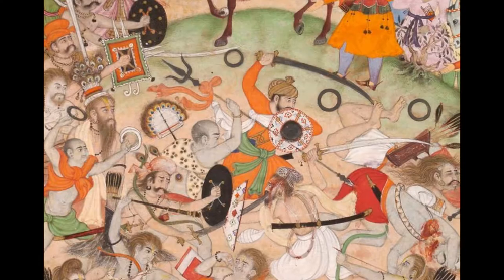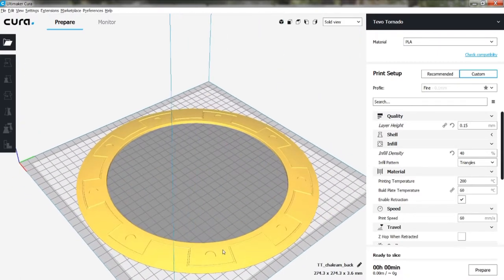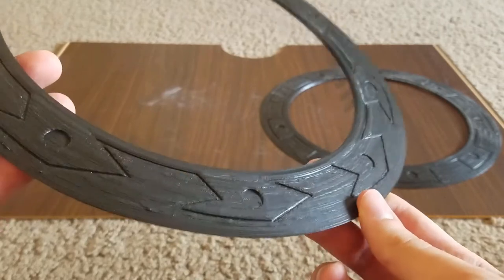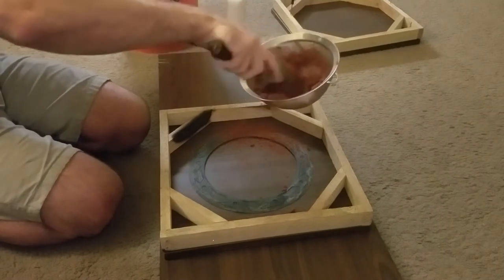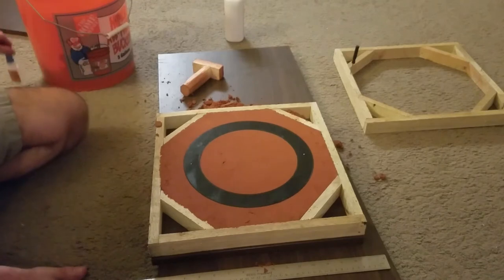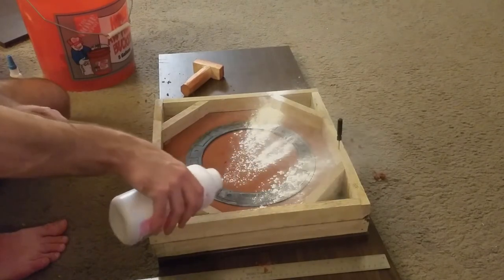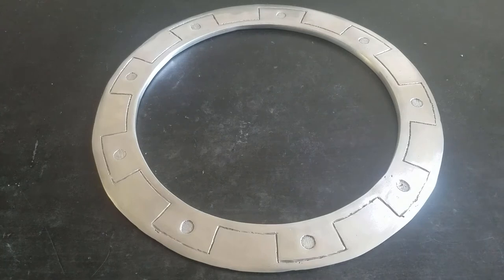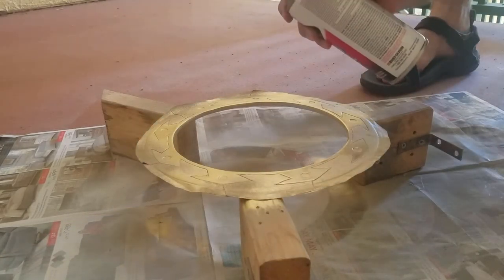Casting Xena's Chakram - Not Zoned For This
We're making everyone's favorite weapon/hat, the chakram from Xena: Warrior Princess!

The chakram modelled with CAD software, and 3D printed in two halves on a Tevo Tornado. The mold was created with an oil-based Green Sand in a wooden flask. Repurposed beverage can aluminum was melted in a foundry and cast into the mold. The cast chakram was polished with an angle grinder and Dremel, and finished with Rustoleum primer, paint, and clear-coat.

*Ok the character in the show is called "Eli," not Jesus, but they're not fooling anyone...

No bananas were harmed in the making of this video. they were plantains.

The image portraying the chakram's historical use is taken from the Akbarnama manuscript.

Music used in video (in order of use):
Track Name : The Fury by Scott Buckley